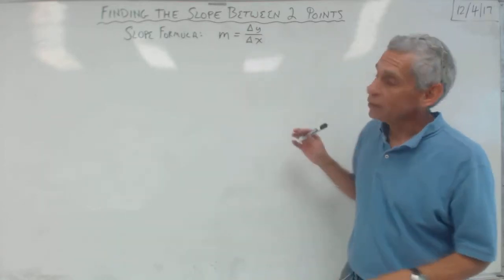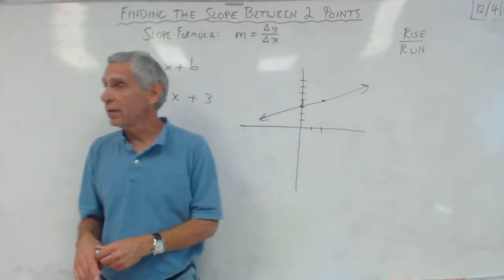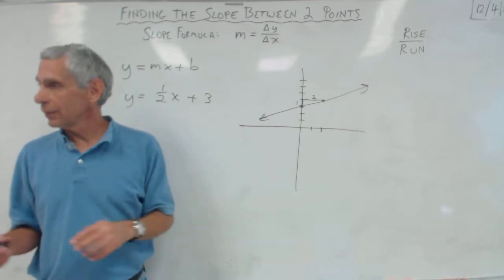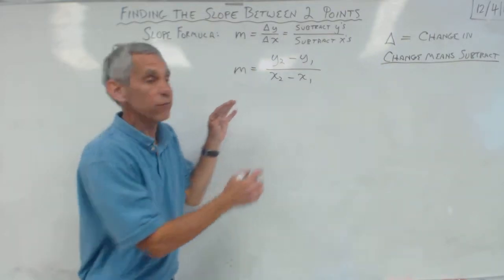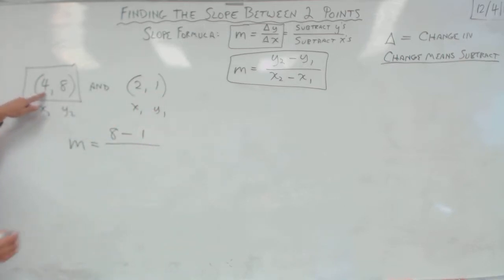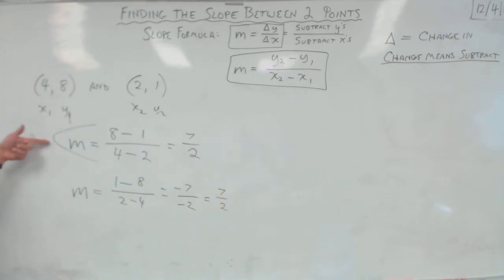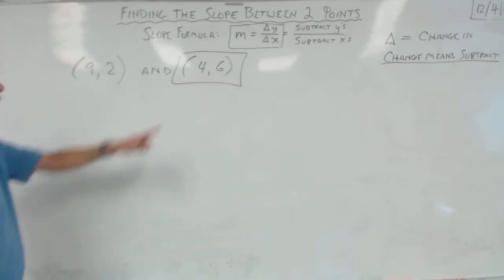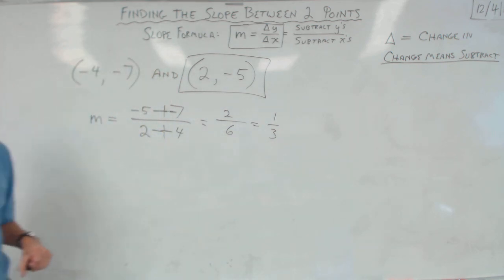12 4 Gary Finding slope between 2 points